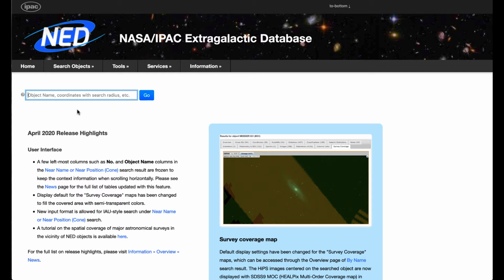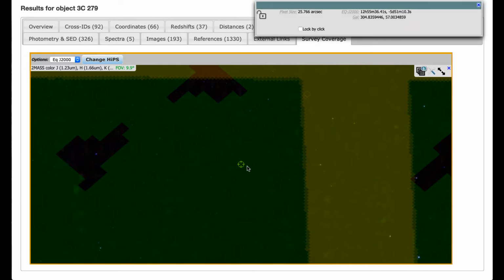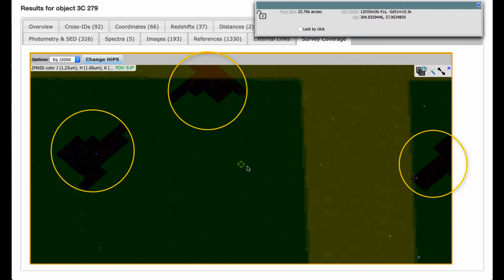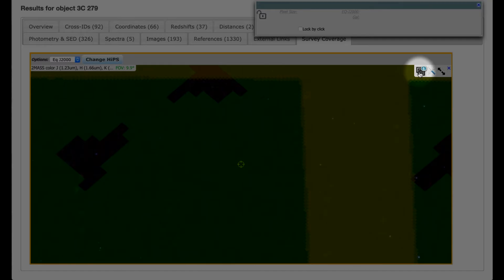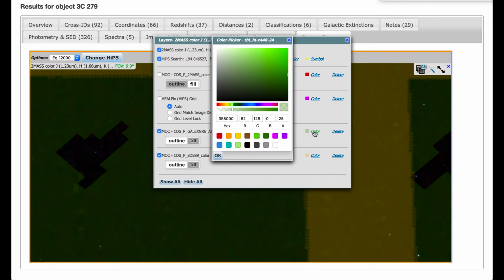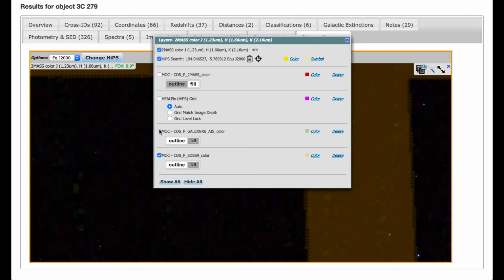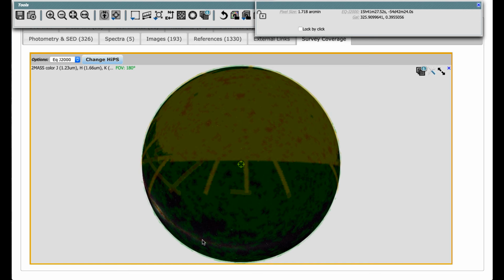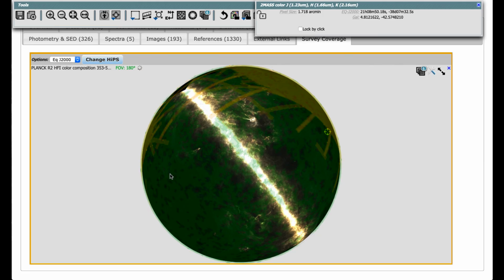NED UI Tutorial - Survey Coverage of NED Object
This tutorial is one of a series that we created to
demonstrate user interface features of the NASA IPAC Extragalactic Database.

In this tutorial, we demonstrates how to explore the spatial coverage of
major astronomical surveys in the vicinity of a NED object.

We thank you for your interest and continuous support of NED!